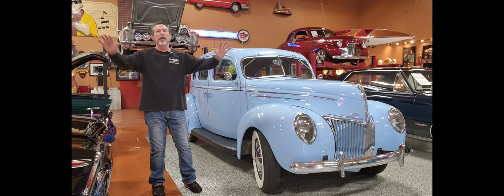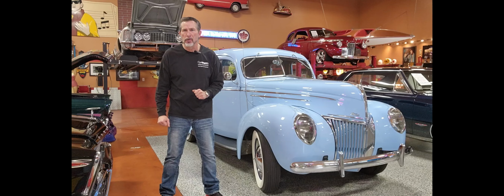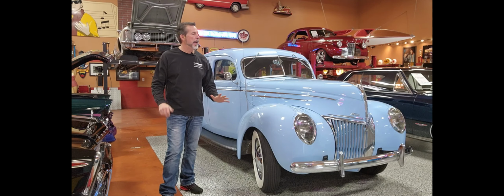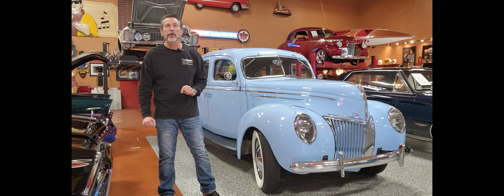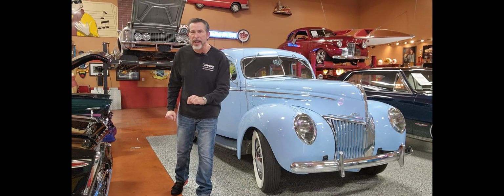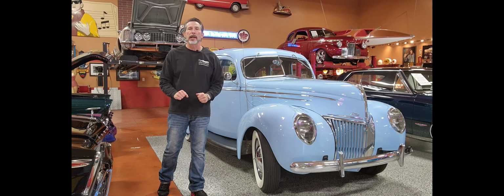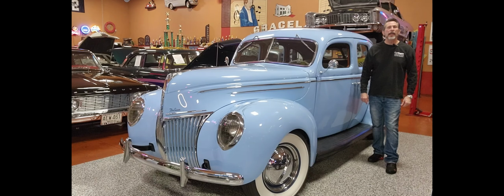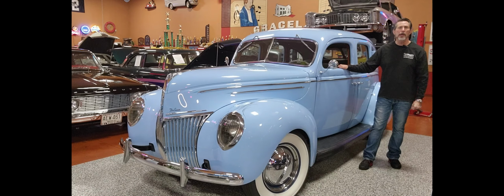1939 Ford Deluxe Custom Sedan Panther Road Classics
A traditional hot rod in execution as well as preparation has become a lost art. You need to start with a properly built Ford Fat Head. The famed Flat Head engine builder Ben Lismacki built the 275ci. As the saying goes, it “Has All the Right Stuff.” Start with Offenhauser polished intake topped with 3-97 carbs. The tri-power is the correct look and, yes, reliable for any journey, and do so using period-correct components! The Edelbrock finned aluminum polished heads, and chrome oil filter, takes one’s breath away.  A few up grades like an electric fuel pump with a fuel pressure regulator, as well a 12-volt system with a chrome alternator. A polished aluminum radiator with a high flow electric fan keeps the ’39 cool under any driving condition. It is mated to a 3-speed manual transmission.
In keeping to the classic style, a dropped axle with a mono-leaf front sprung suspension, front and rear sway bars and tube shocks gives the perfect ride. A few other must have safety upgrades for today’s driving are the turn signals, high and low beam headlights, and electric wipers. The ’39 has all new wiring by Painless Wiring including modern fuel box. Let’s not overlook the Vintage Air heater.
The joy of a classic is in the look of the dash gauges. Keeping the original gauge package and yes, the dash clock. The two-tone cloth upholstery was done by Ken Muth. A more comfortable ride would be hard to find. The painted wood dash, door and window trim is stunning.
The body metal work was done by Joe Maxwell Metal Works. The brilliant robin egg blue paint is thanks to Peterson Customs. The finishing touch of custom pin stripes by “Hot Rod MacKenzie.” The ’39 successfully is done in true traditional style!